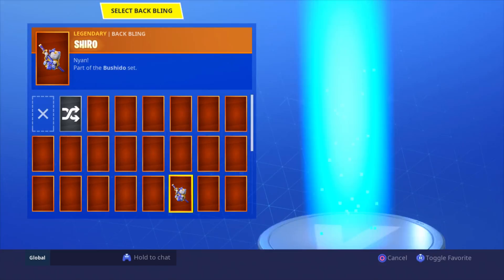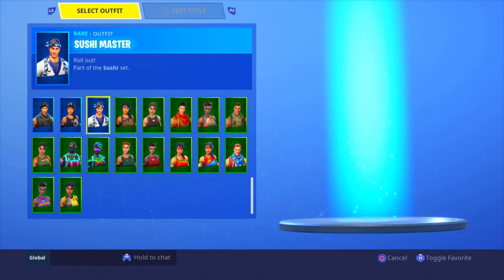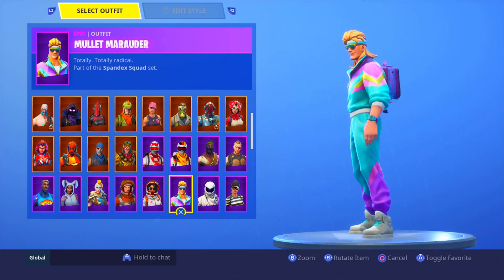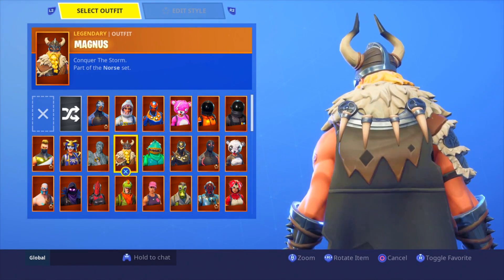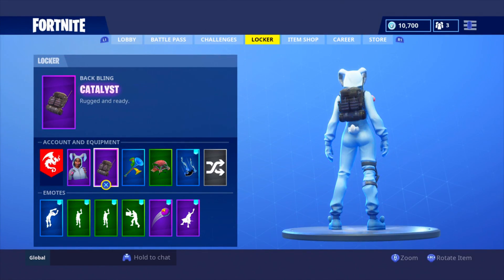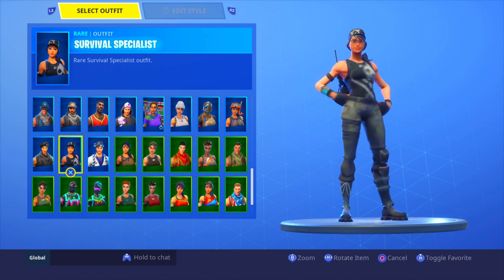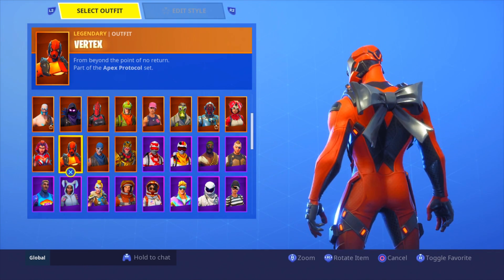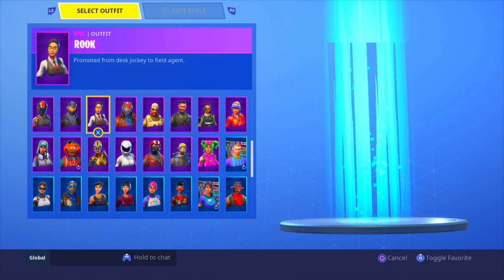Back Blings That Match EVERYTHING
🚨in this video, ill show you some Backblings That Match EVERYTHING. These are a mix between paid and free back blings so this caters to every type of player! if you enjoy these cosmetic videos, you can watch more by checking out the card in the top right.

My Headset : BeyerDynamic DT990 Pros

My Controller : Default Dual Shock

My Monitor : BenQ 24 inch

Button Layout : Builder Pro

Sensitivity : 10

Recorder : Elgato

🆕Videos you can Expect from me!
Fortnite Item Shop
Fortnite News
New Fortnite Update
Fortnite Shop
Fortnite Skins
Who is Under The Skin
Fortnite Gameplay
Fortnite Tips
Fortnite Tutorials